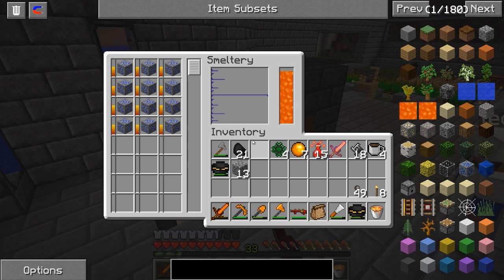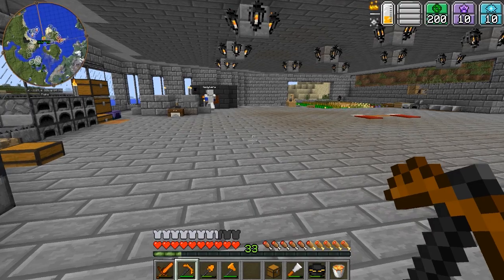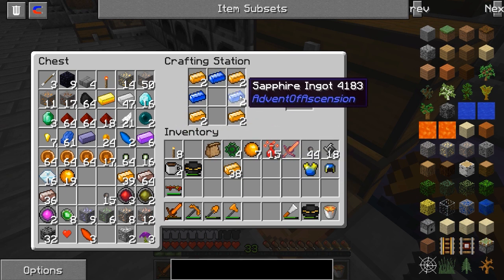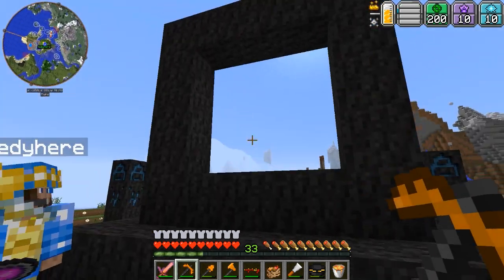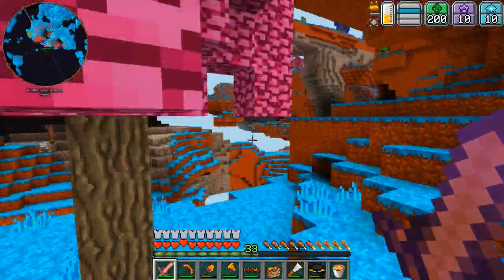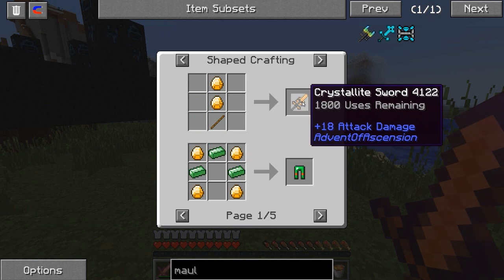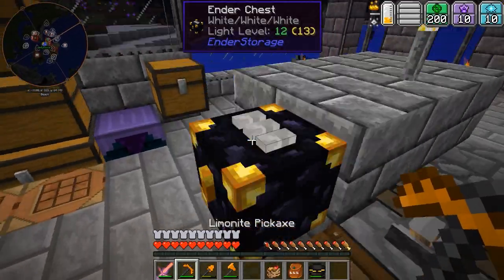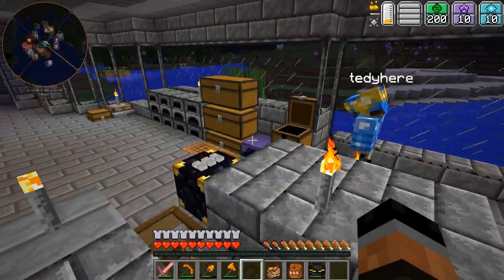The Haven | FTB Departed Minecraft | Ep.3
New Realms of possibility lie and await in FTB Departed, Can't wait to see what it has waiting for Tedyhere and myself.